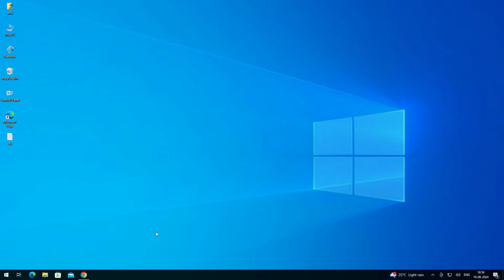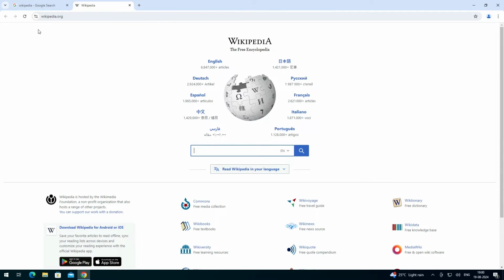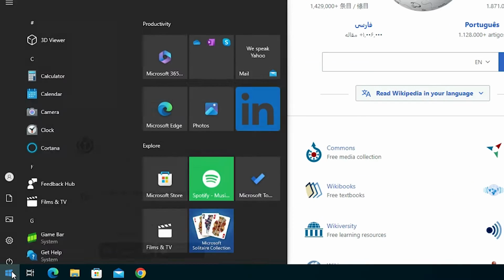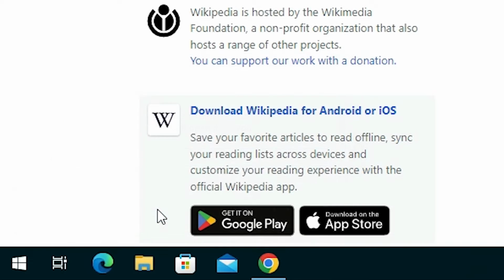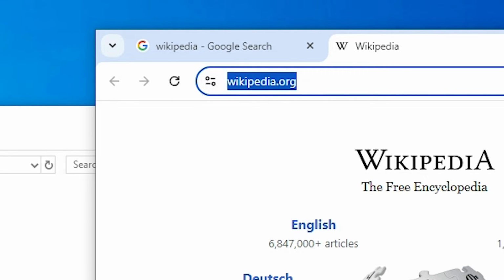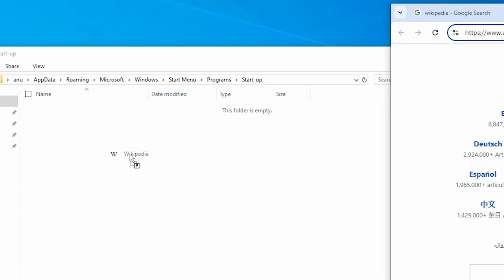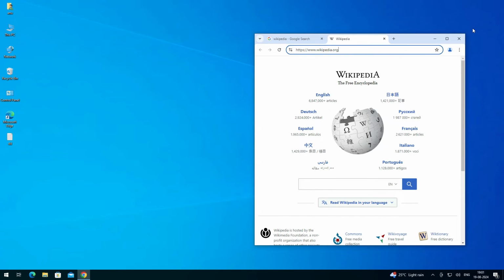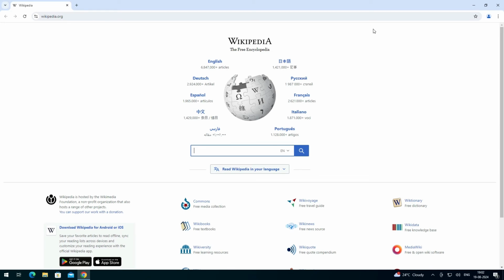How to Automatically Open a Website on Startup in Windows 10 PC or Laptop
In this video, I’ll show you how to automatically open a website whenever you start your Windows 10 PC or laptop. This is useful if you want to have your favorite site or dashboard ready as soon as your computer boots up. Follow this step-by-step guide to set up a website to launch automatically during startup.

📌 Topics Covered:
How to add a website to startup programs in Windows 10
Setting up your browser to launch a specific site on startup
Managing startup tasks in Windows 10